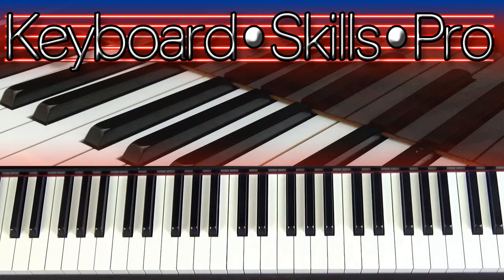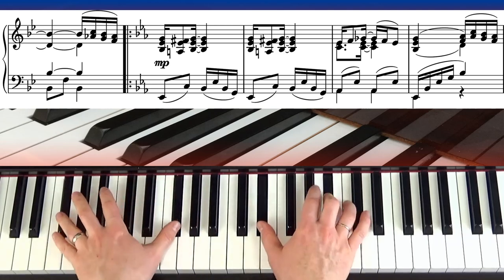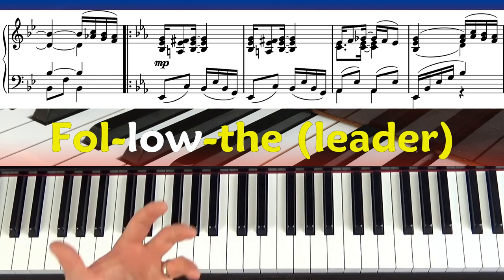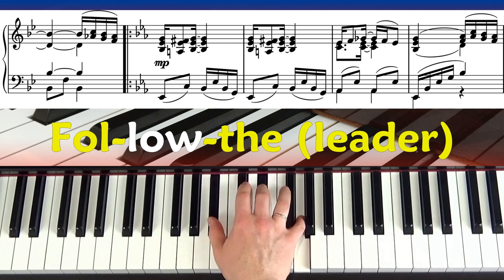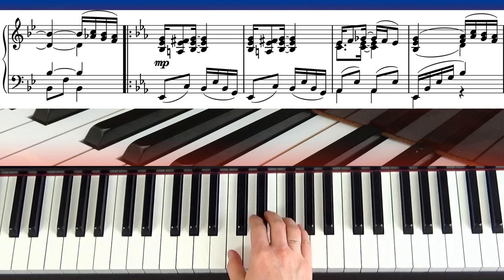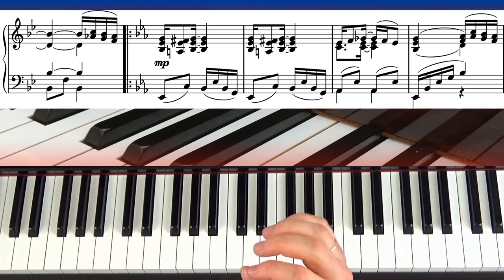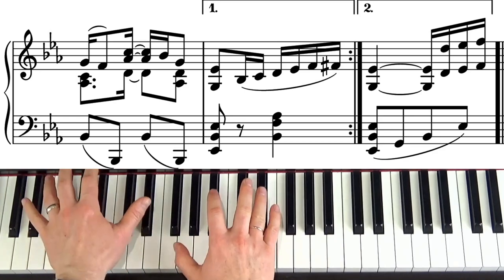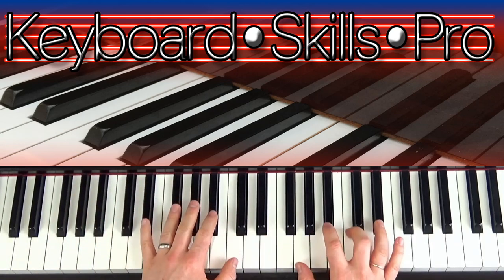Learn To Play - Pineapple Rag (Scott Joplin) Part 3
Join Tom Horton as he takes you through Part 3 of Scott Joplin's popular Pineapple Rag.

With on-screen scores, this popular rag is broken down in this easy play piano lesson!